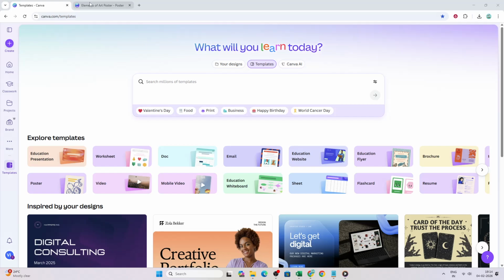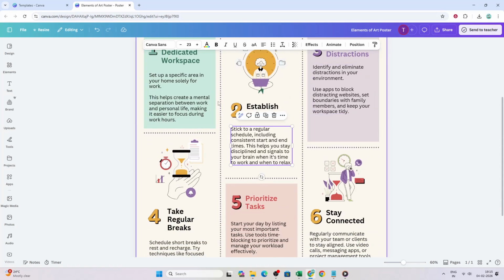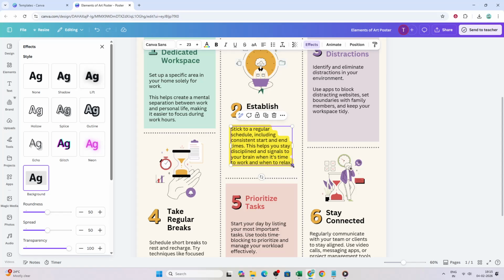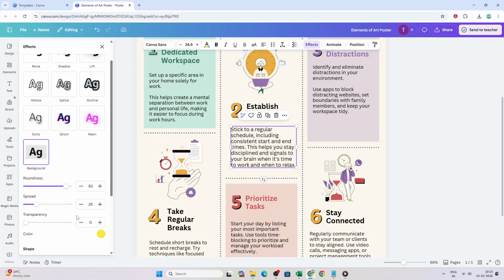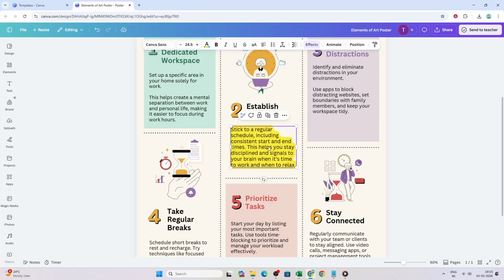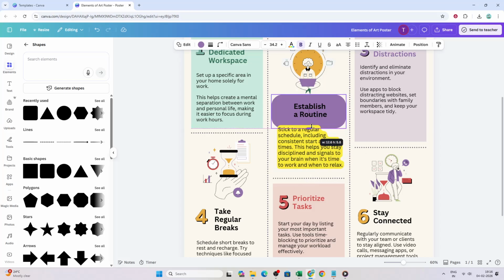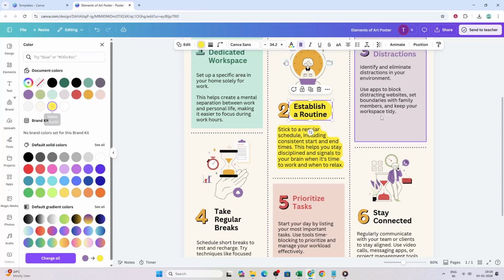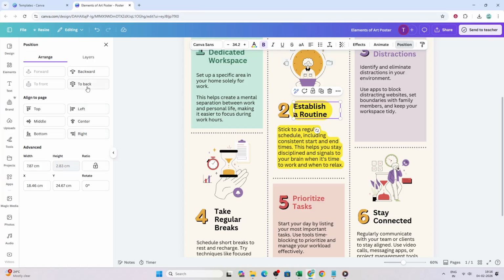How To Highlight Text In Canva (Step By Step)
Learn how to highlight text in Canva with this quick and easy tutorial for beginners. Whether you want to add a colored background to text or create a marker highlight effect, these Canva tips will improve your graphic design workflow.